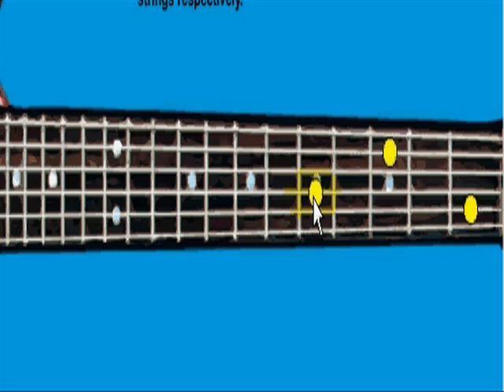Learn Note Names on Guitar in 4 steps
Learn all the note names on the guitar on all strings and all frets in 4 easy steps.